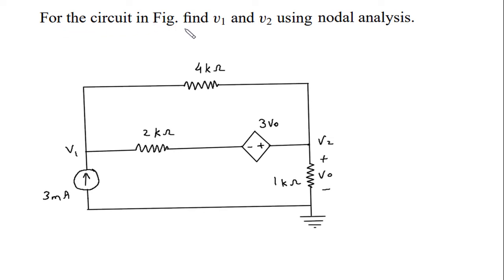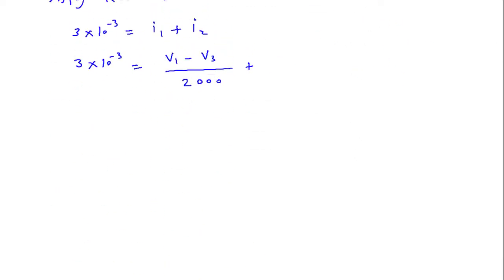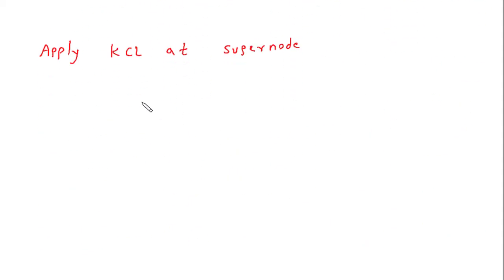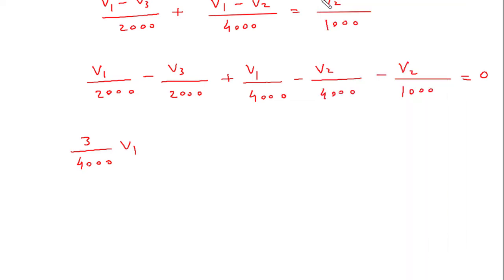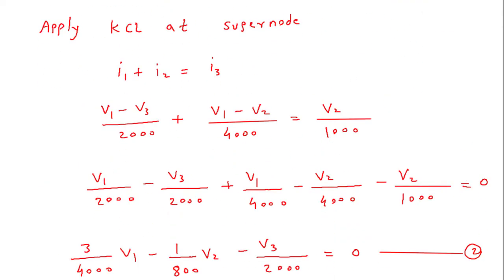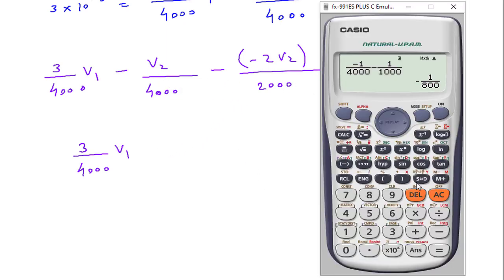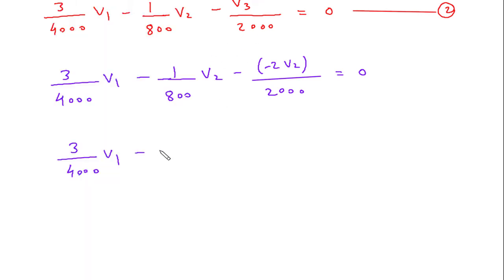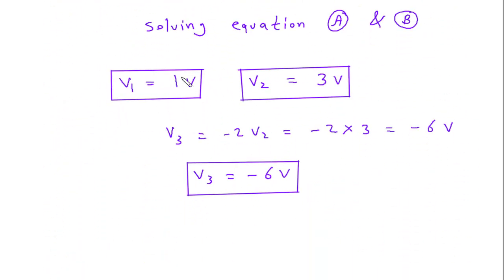VCVS Nodal Analysis (Supernode) | Electrical Engineering